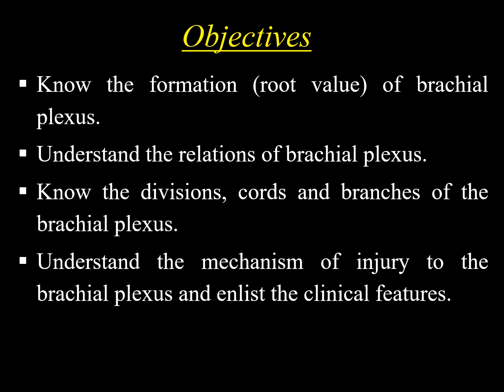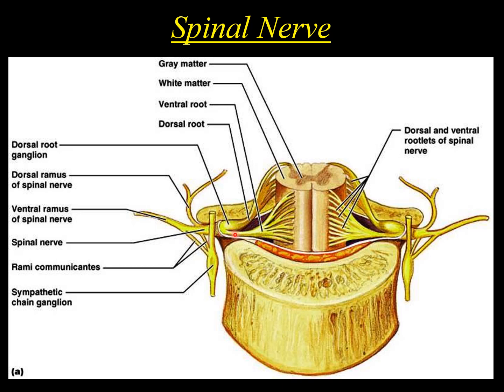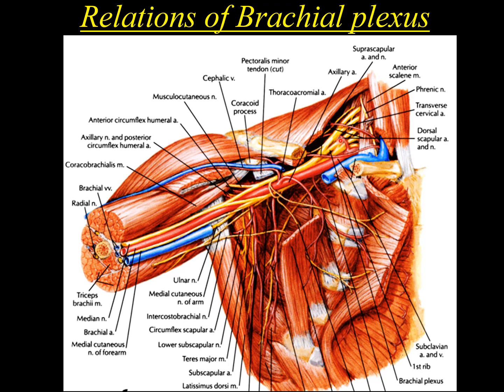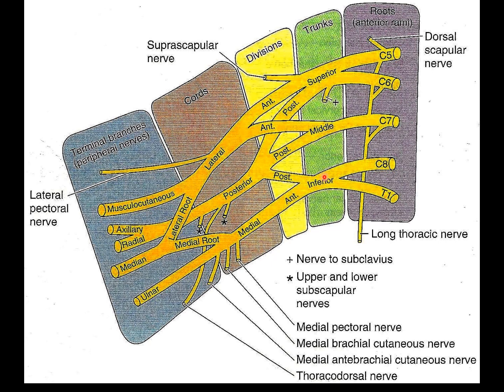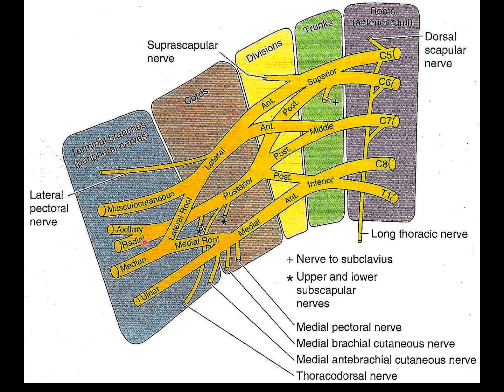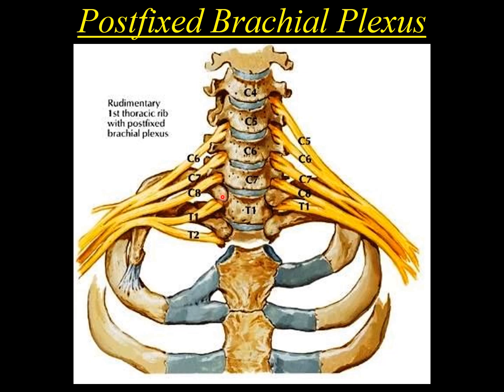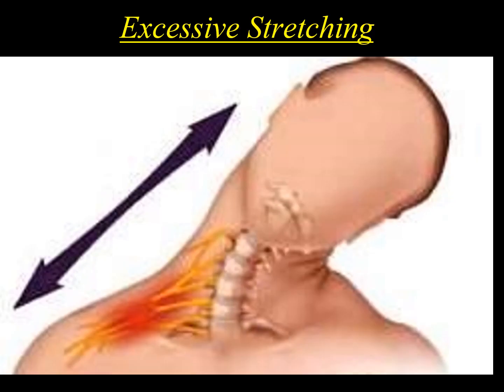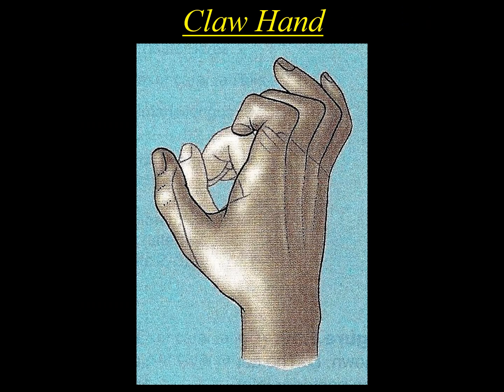Brachial Plexus by Dr Sama ul Haq